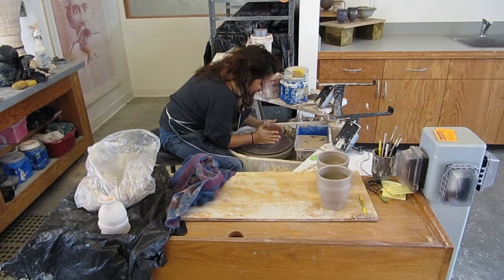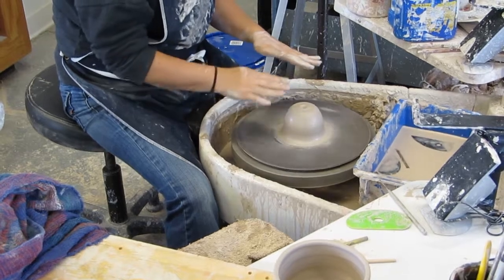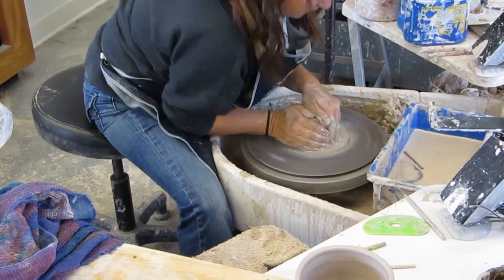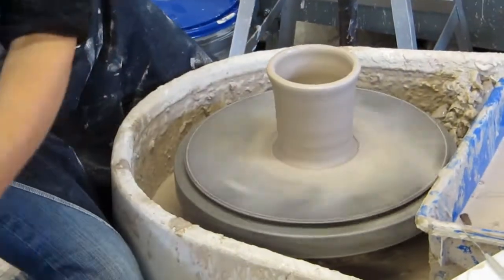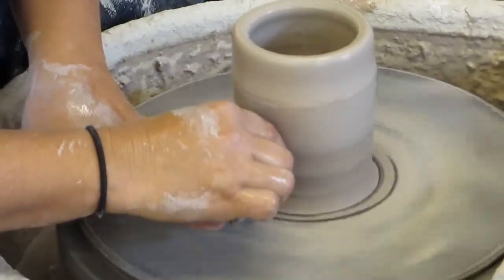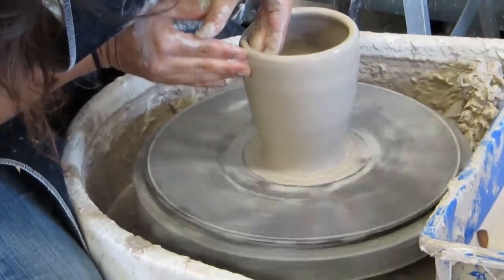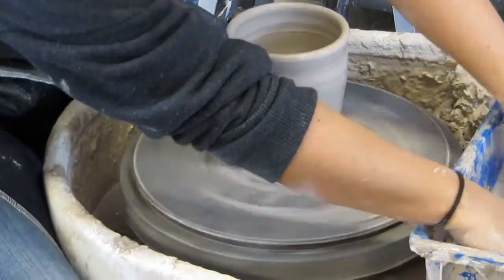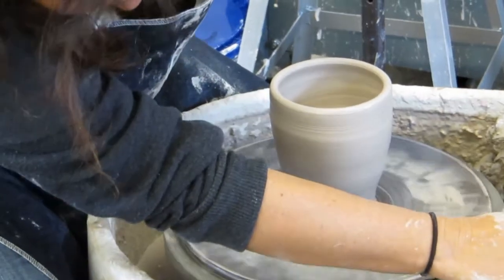Potter Demonstration at the Ohr-O'Keefe Museum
A potter at the Ohr-O'keefe Museum in Biloxi, MS, demonstrates making a large mug.